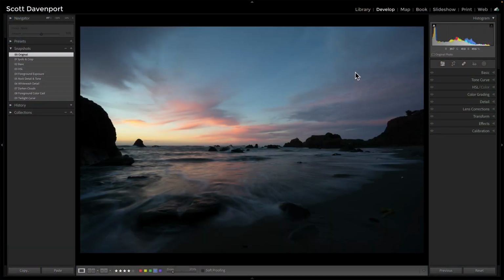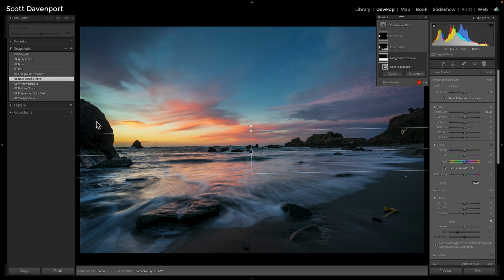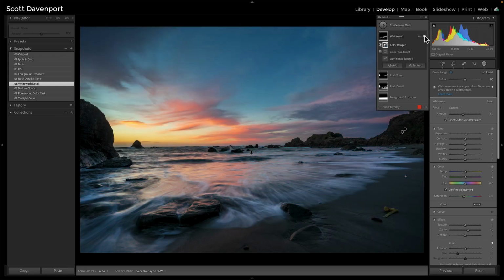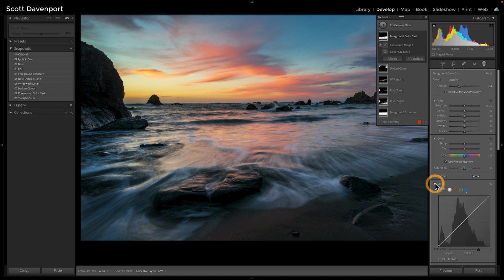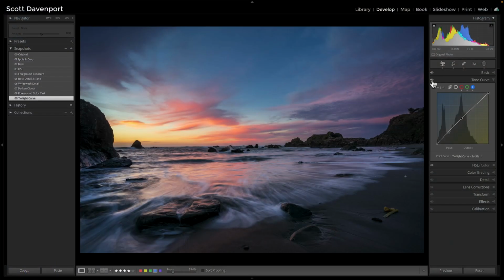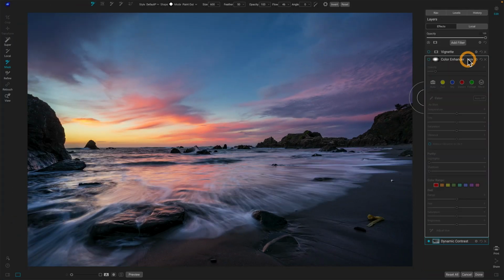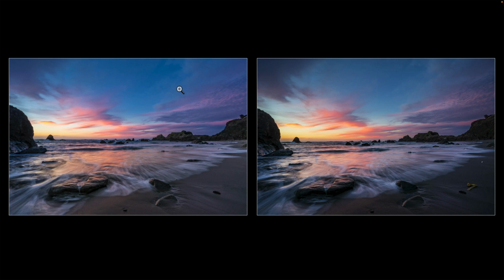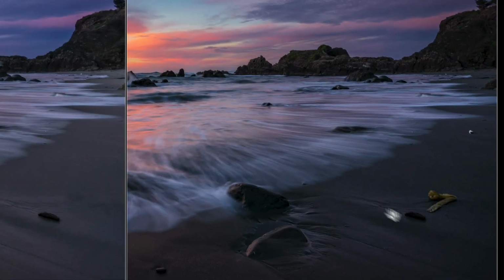The Do Over Project - Brookings, Oregon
This video is part of a series I’m calling The Do-Over Project.

As I prepare for my next landscape photography workshops in Oregon, I have been revisiting photos from my first trip to the southern Oregon Coast, the stretch of coastline from Bandon, Oregon to Brookings, Oregon. The photos bring up fond memories. They are also building my excitement for the workshop, and getting to share these great locations with my fellow photographers.

As I perused these images, there are several that I thought deserved another look, or a fresh look. A do-over.

In this video, I show yo ua photo I made in Brookings, Oregon back in 2016. Then, I share the original RAW image and how I re-processed it in 2023 using Lightroom and ON1 Effects. The video wraps up with a side-by-side comparison of the two images. Is the do-over better? What did I learn along the way? About my post processing tools? About me? Watch and find out.

00:00 The Do-Over Project - Brookings, Oregon
00:32 Original Photo
01:10 New Post-Processing Steps - Lightroom
09:12 Additional Style - ON1 Effects
12:17 Comparing The Old And New
16:16 Takeaways & Wrap-up